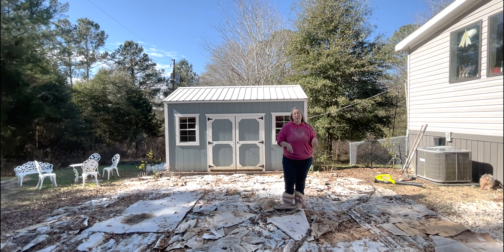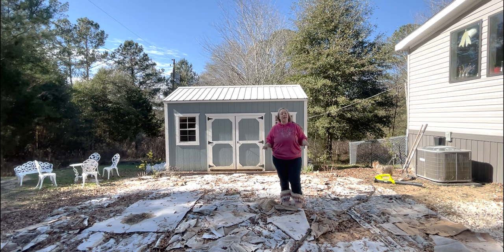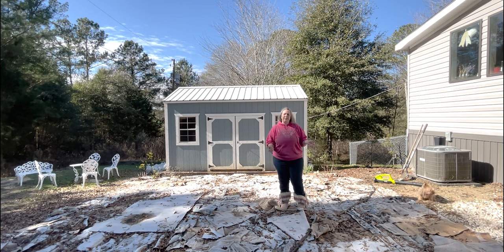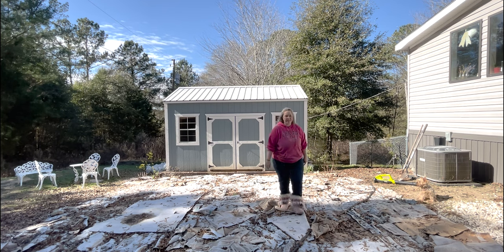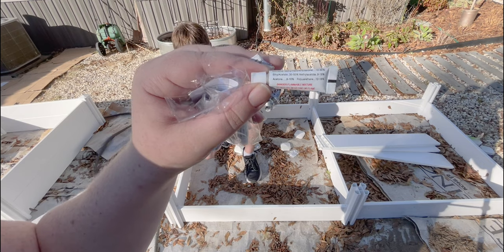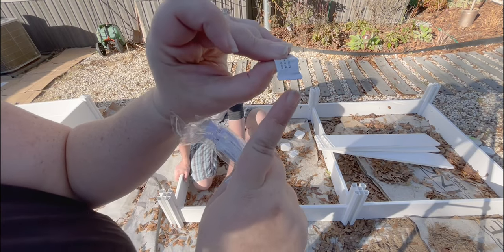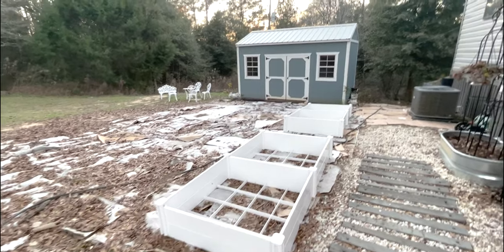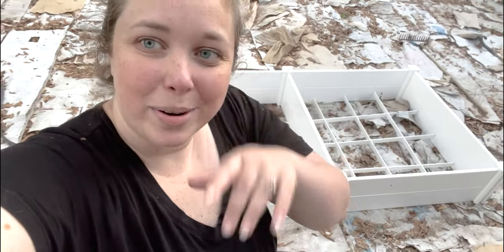Building new Vinyl Raised Beds for Cut Flowers and Vegetables (Zone 8b)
Hey y'all... are you ready for my new favorite thing? The vinyl raised garden beds I'm building to house my vegetable garden and cut flowers! These vinyl beds are 4x4 and 2 feet tall... they look easy to build and I'm excited to get started!

2 Pcs Raised Garden Beds
(The original beds were unavailable so I purchased these to complete the design) Raised Beds